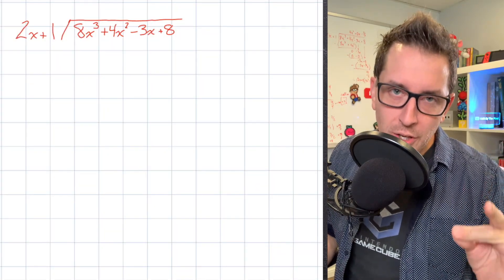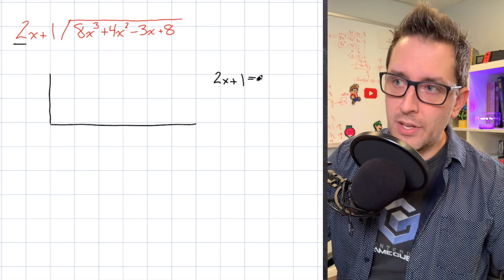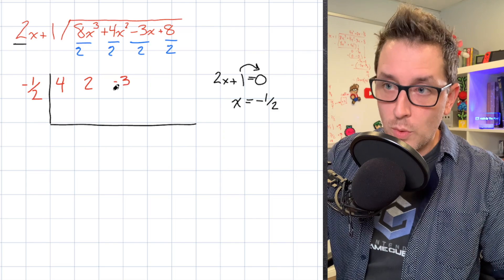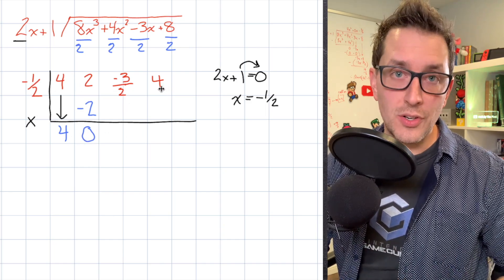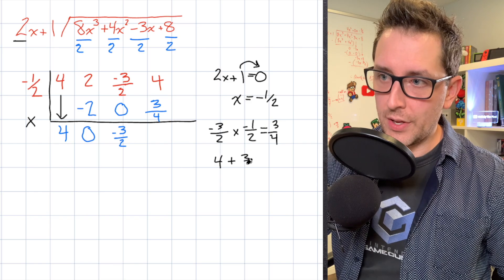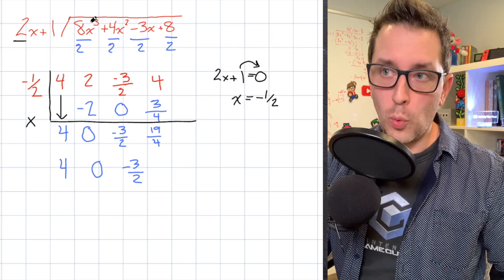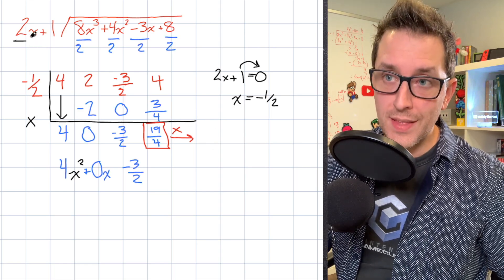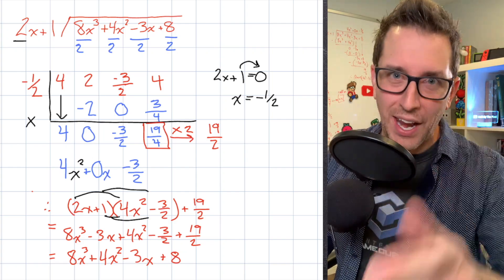Synthetic Division When the Divisor has a Coefficient that is NOT 1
If you have been using synthetic division, you may have come across a divisor that has a coefficient that is not equal to 1. In this video I will explain how to use synthetic division when the divisor has a coefficient that is not 1 so that you can continue using this amazing strategy instead of polynomial long division!

While polynomial long division will work when dividing a polynomial by a binomial when the coefficient is not 1, it ends up being long, complicated, and difficult process. Because of this, I always teach my students both polynomial long division and synthetic division.

But if you aren't careful, applying synthetic division as you normally do will lead to errors if the coefficient on the divisor is equal to 1!

In this video I will walk you through how to apply the synthetic division algorithm to divide a polynomial of degree 3 by a binomial divisor that has a coefficient that is not 1. Note that this example results in a remainder of that is NOT zero.

The trick here is to divide the coefficients of the polynomial by the coefficient of the divisor. My hope is that the example I show you in this video will help you master this process!

Get better at math with my FREE weekly math tips and tricks